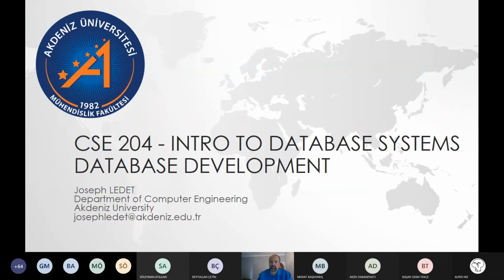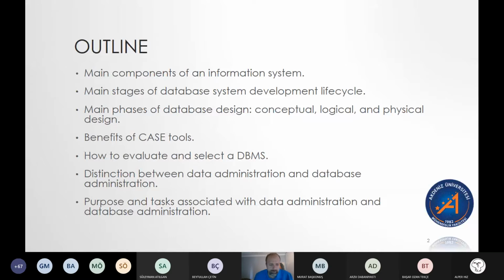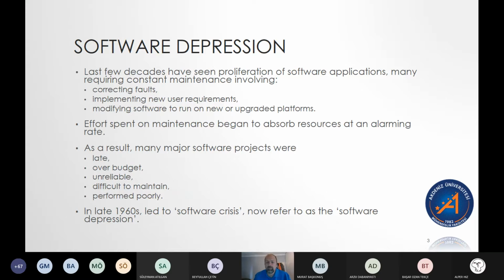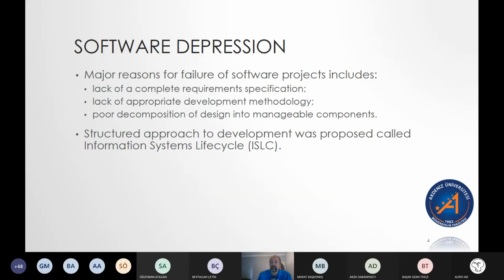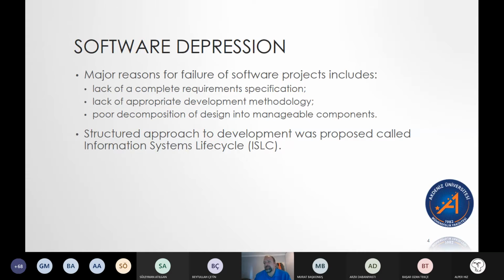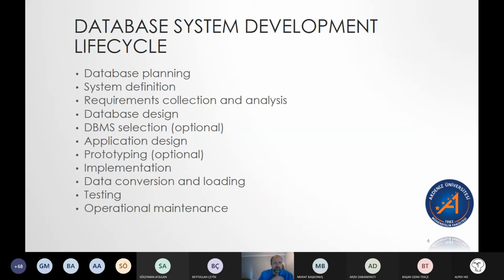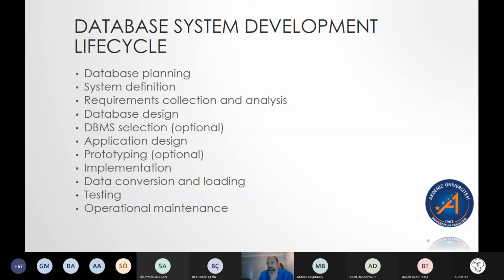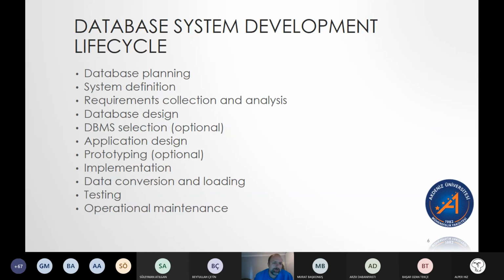CSE 204 - 2021-03-22 - Database Development